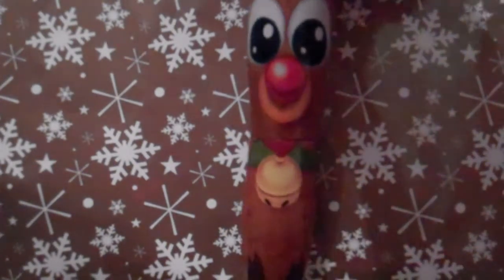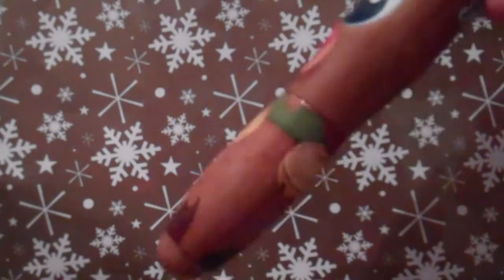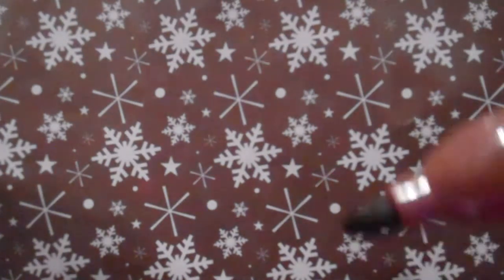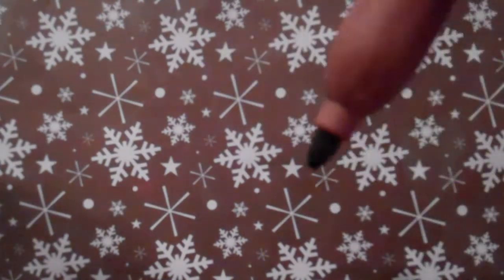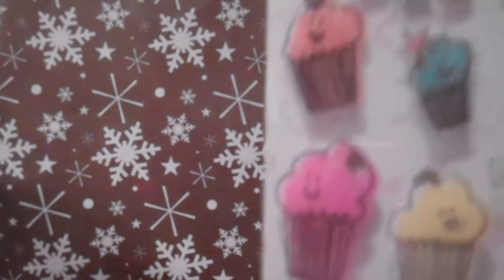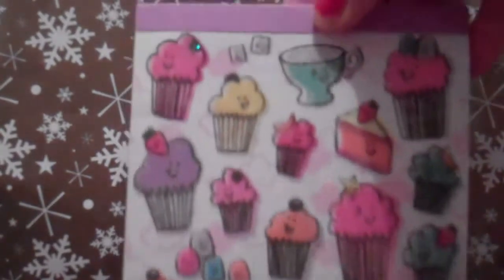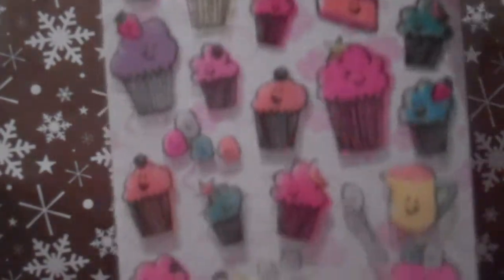Christmas count down day 1 :)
sorry i couldn't upload it yesterday.